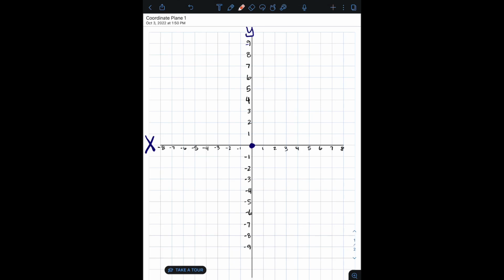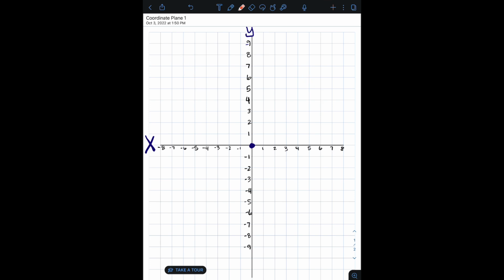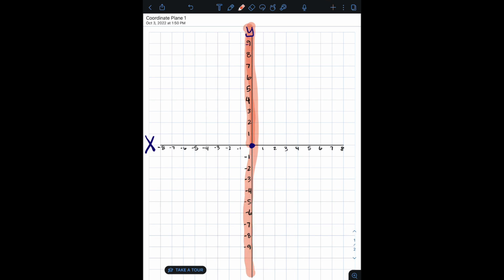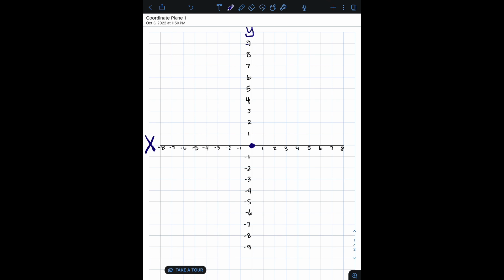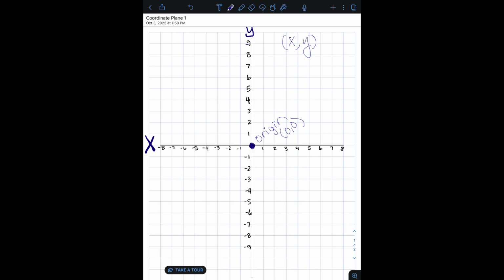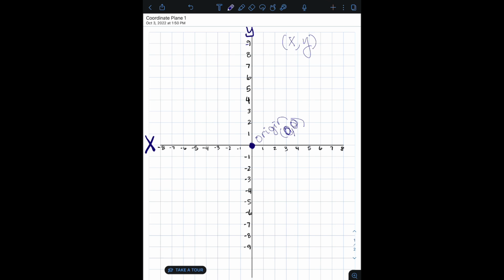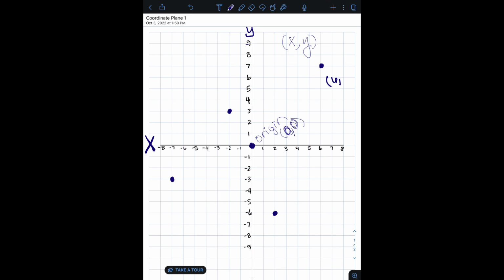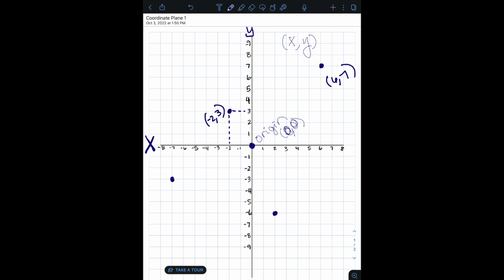The Coordinate Grid